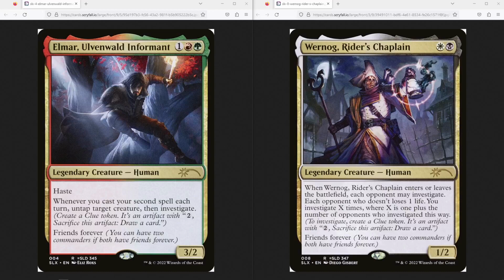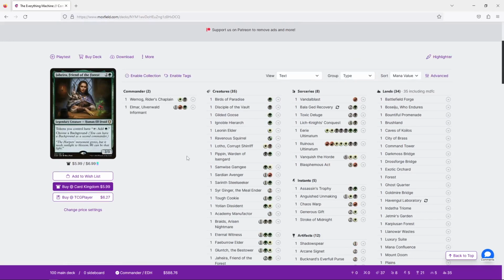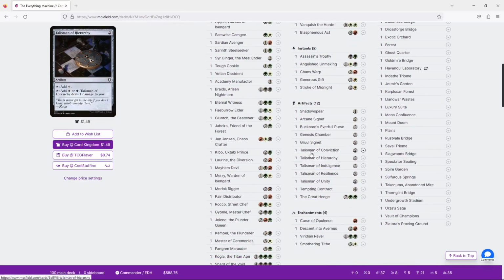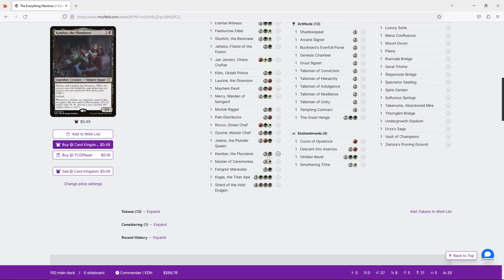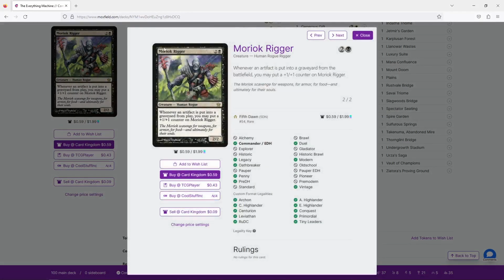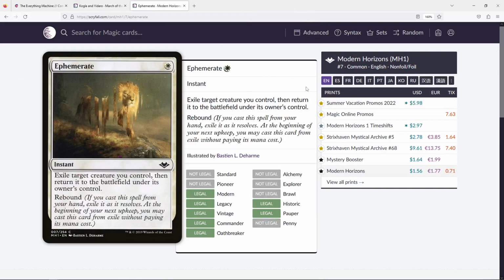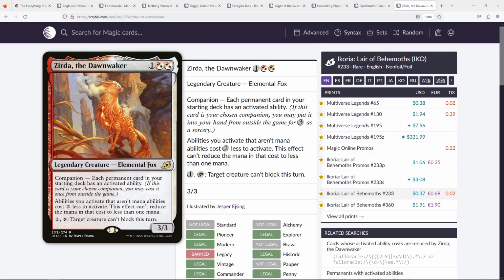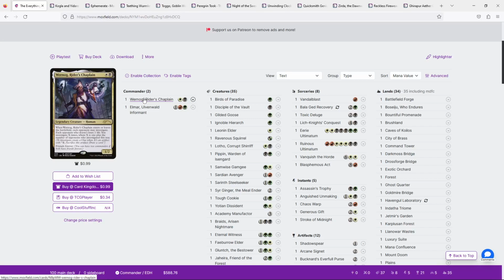EDH Deck Assist - Elmar Wernog, Friends Forever